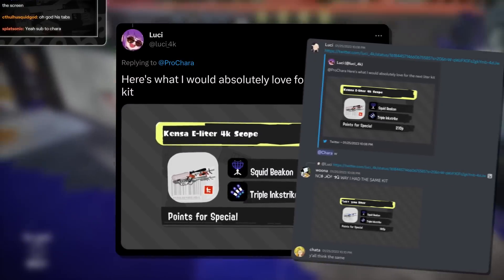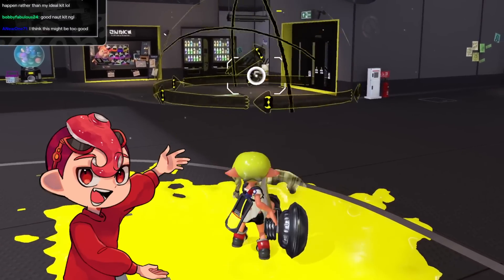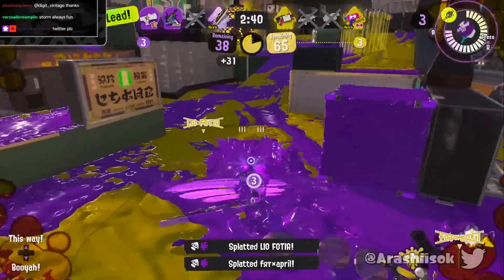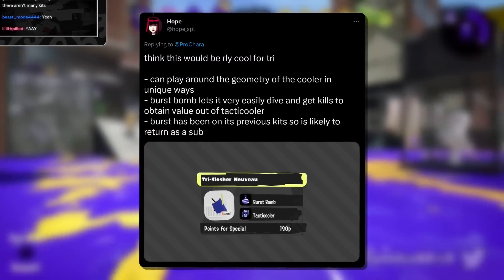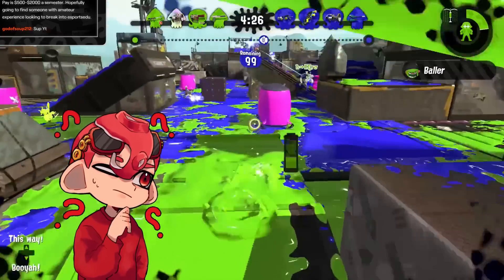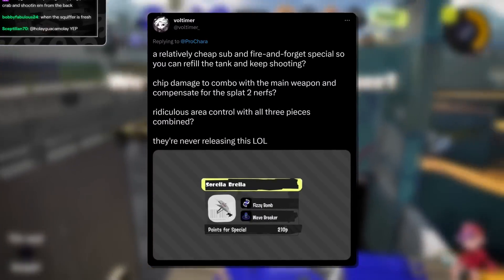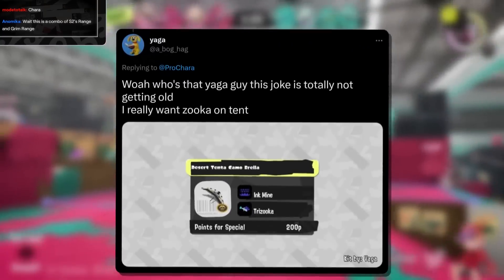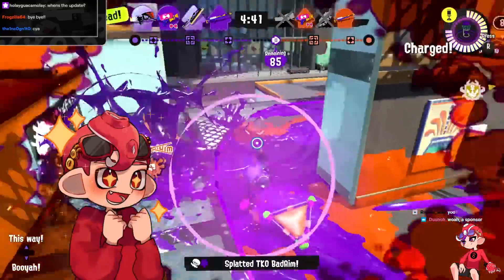Reviewing YOUR Amazing CUSTOM KITS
This just had a lot of good submissions and ideas including the perfect reasonable Brella kit.